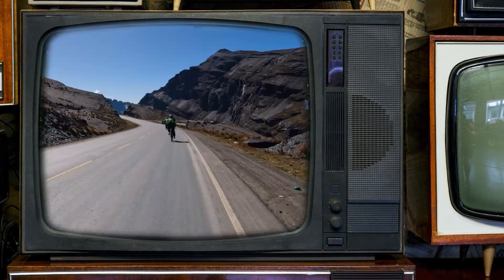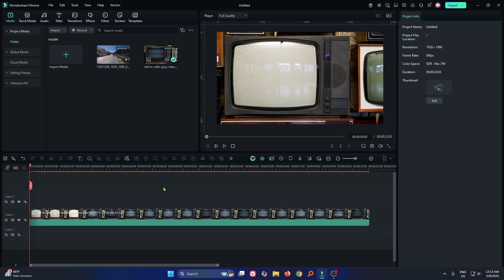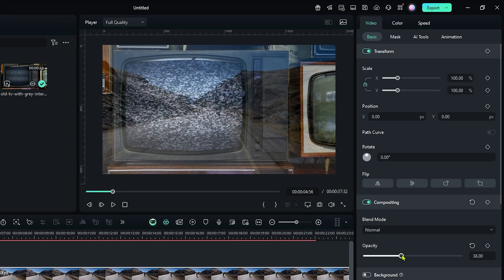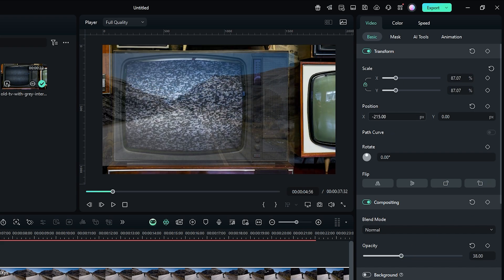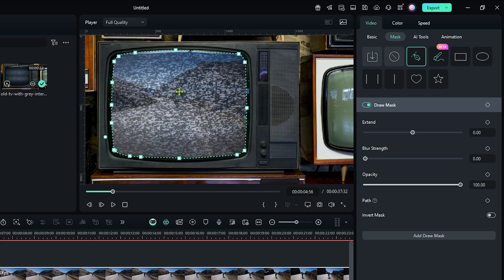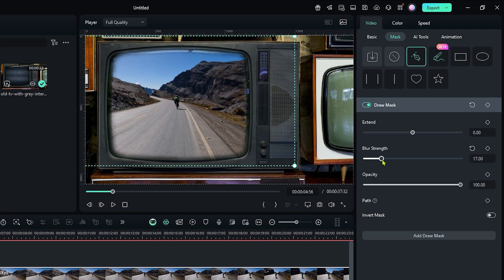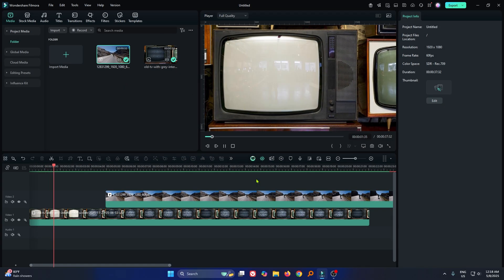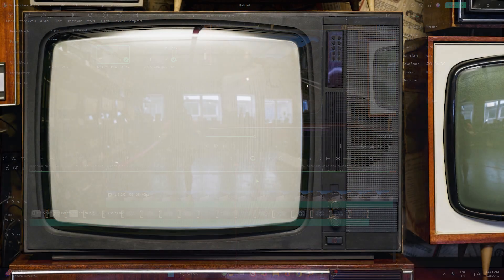How To Replace Old TV Screen On Filmora 14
How To Replace Old TV Screen On Filmora 14 with MrMahmud! Let's get Started

          ✔ Mr Mahmud -

mr_mahmud tutorials filmora14Make Split Screen Cooking Video On Filmora Mobile with MrMahmud! Join me as we create a hauntingly good animation. Let's get Started

          ✔ Mr Mahmud -